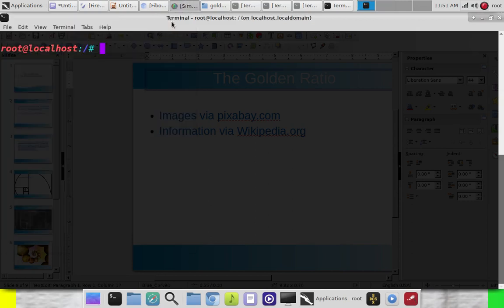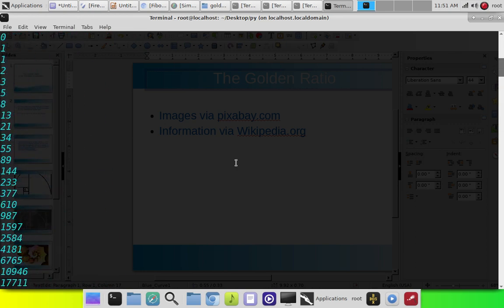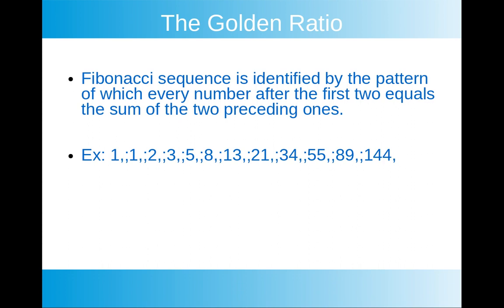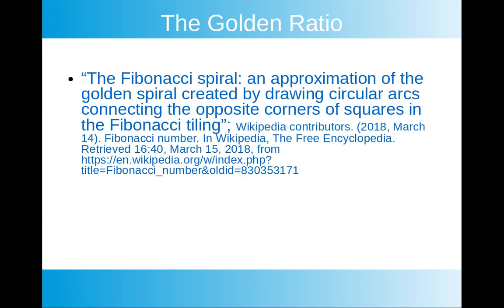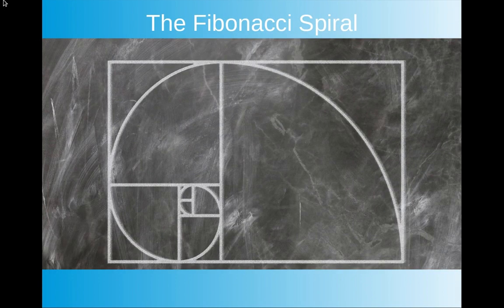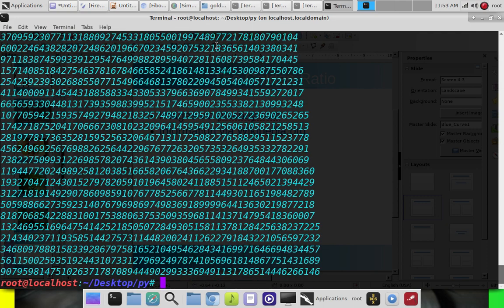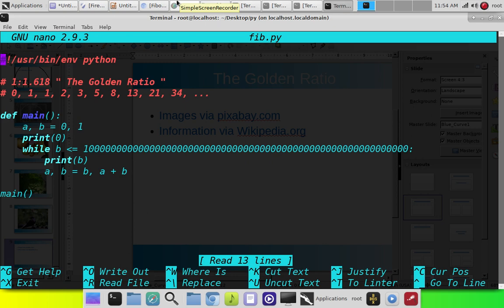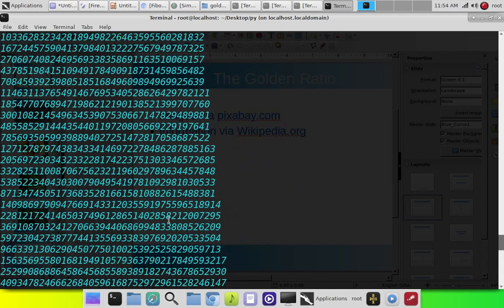Fibonacci Sequence The Golden Ratio In Python Code 2018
Check out this awesome short introduction to the Fibonacci sequence or the Golden Ratio. I'll show you a very short and sweet python code that will print out the Fibonacci number you want, no matter how far down the rabbit hole it is. Here is a source code for infinite Fibonacci in slow motion:
#!/usr/bin/env python
import time
# 1:1.618 " The Golden Ratio "

def main():
    x=1; # for infinite loop
    a, b = 0, 1
    print(0)
    while x==1:
        print(a)
 print('\n')
 time.sleep(1)
        a, b = b, a + b # a=b, b=a+b

main()